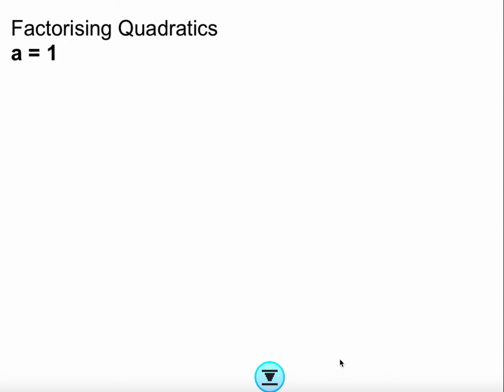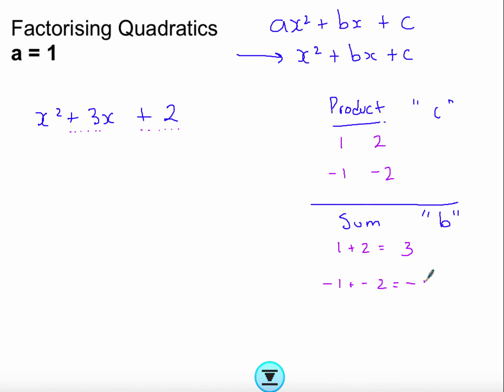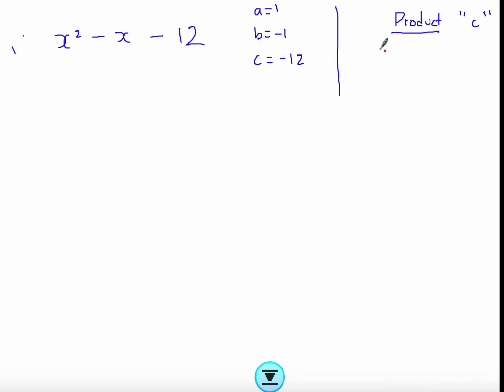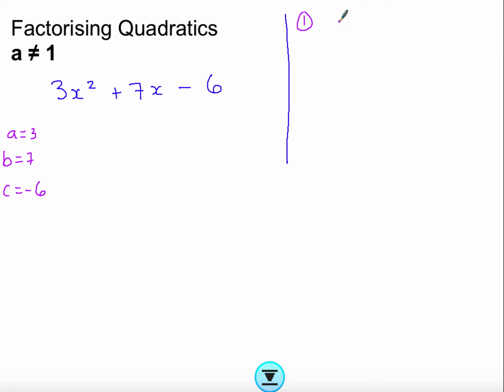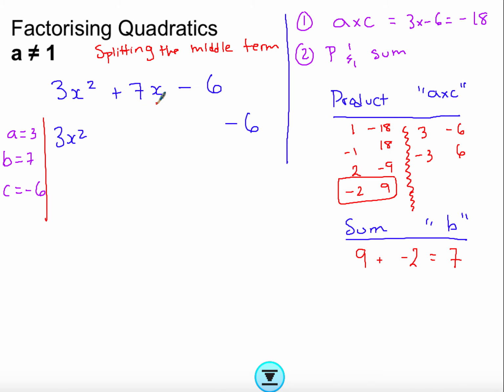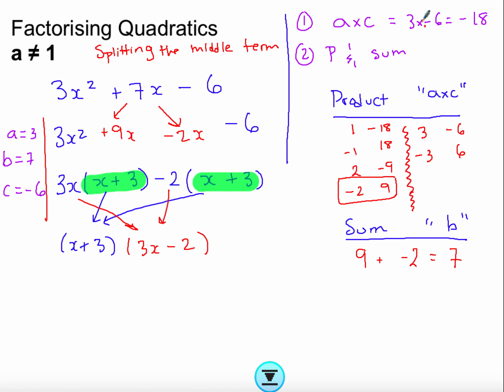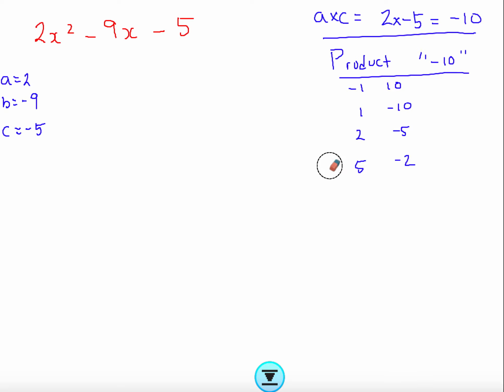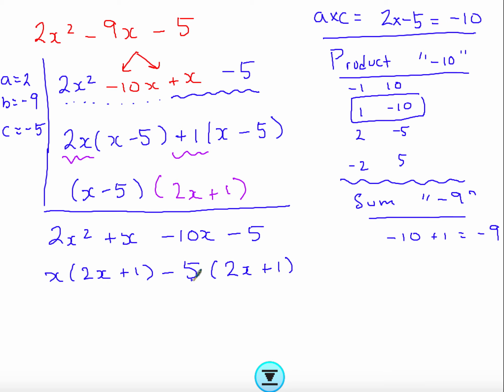Factorising Quadratics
Going through the basics of factorising quadratic, where the coefficient of the x^2 is either 1 or not 1 and not 0. (more technically, either monic or non-monic).
There are many ways of factorising non-monial quadratics, but I find this the most systematic method to follow.